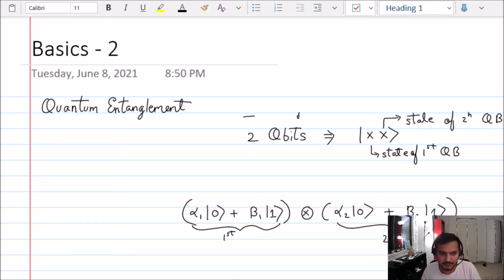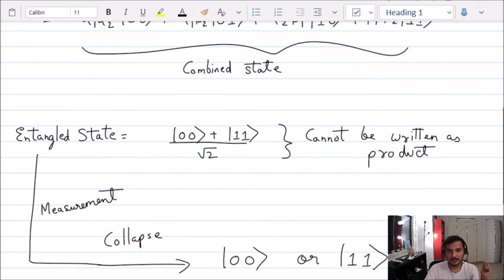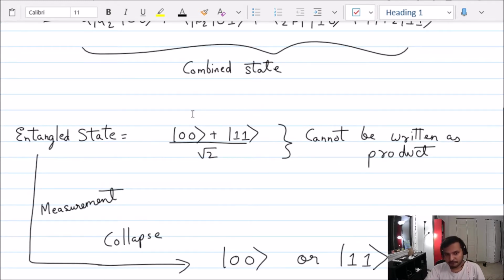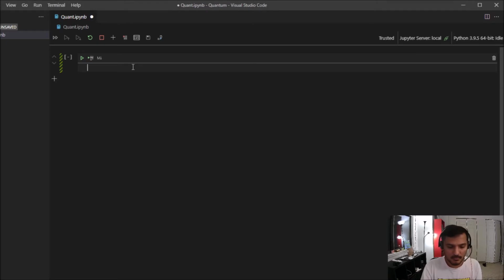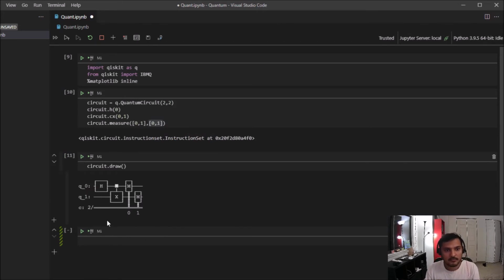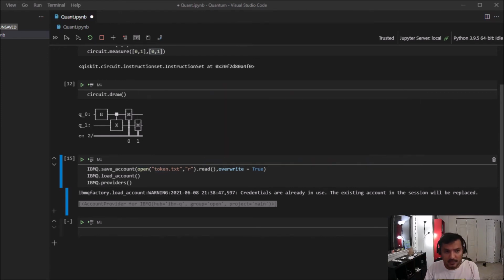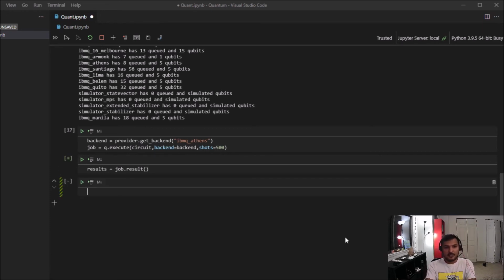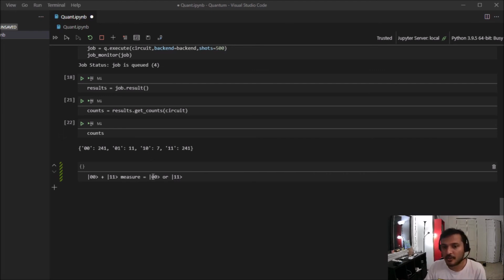Quantum Programming - Entanglement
We discuss entanglement and code it on an actual quantum computer.